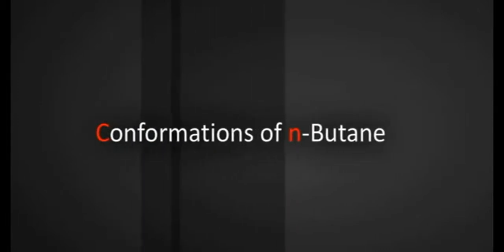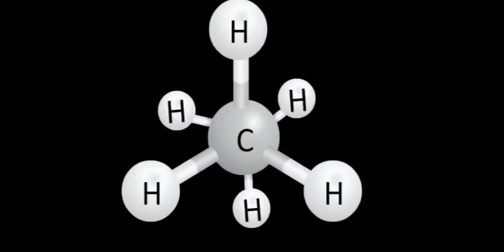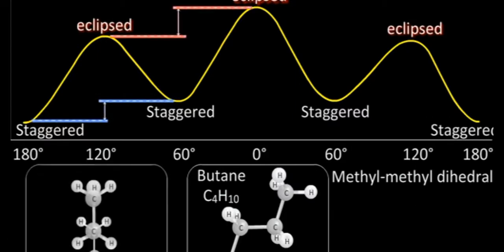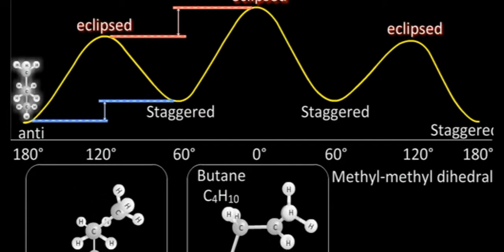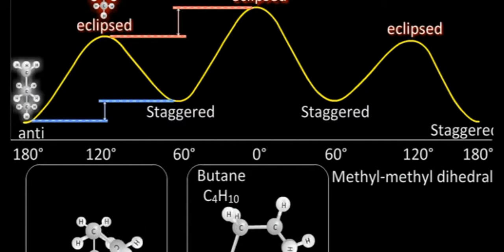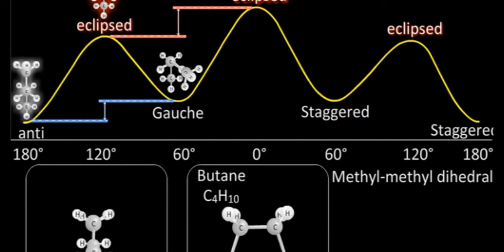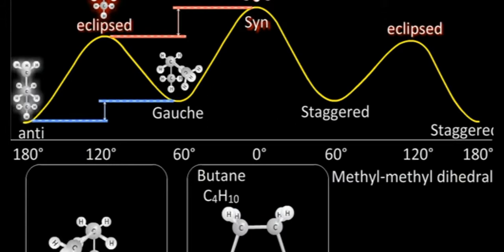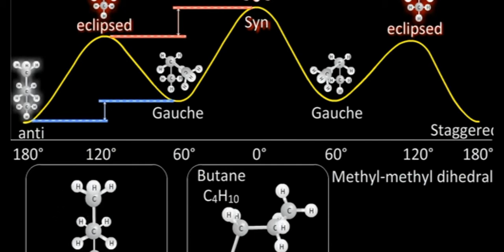Conformation of N butane